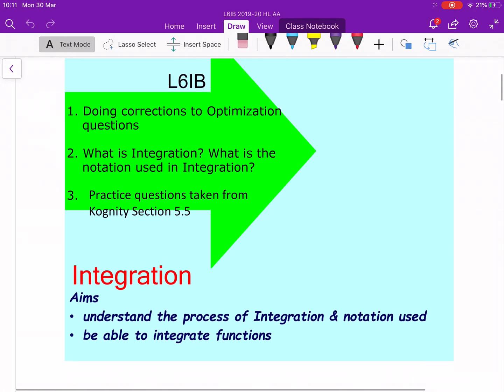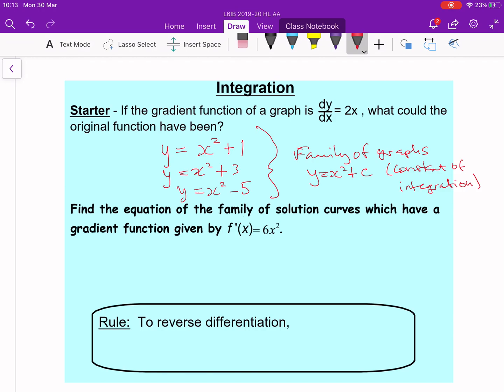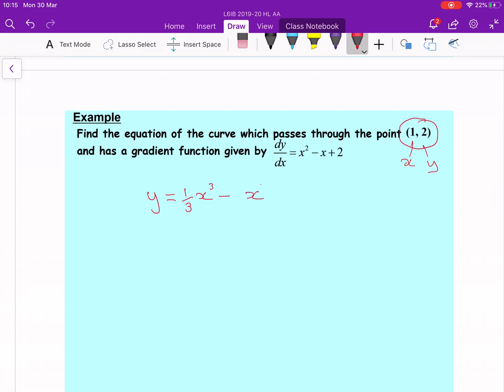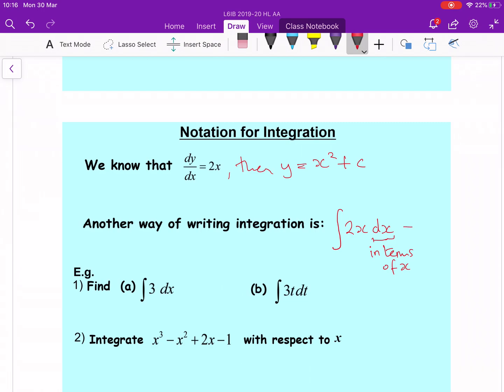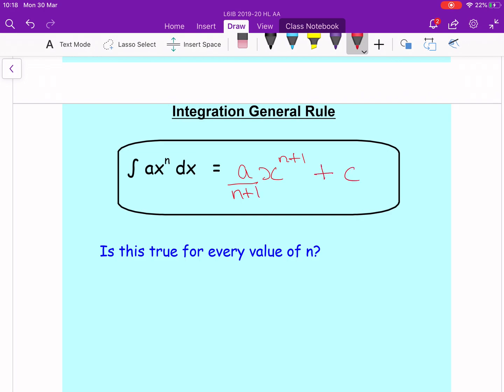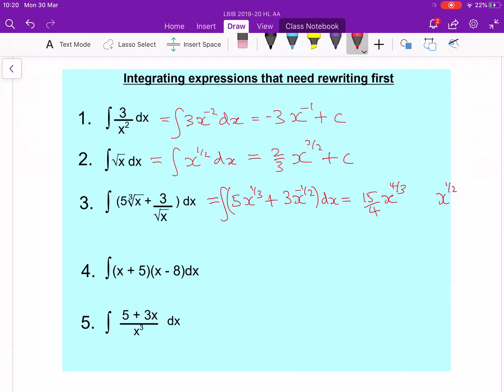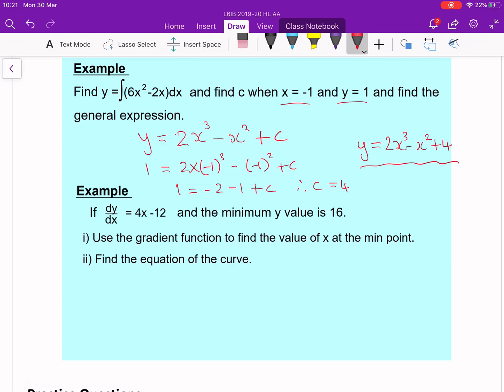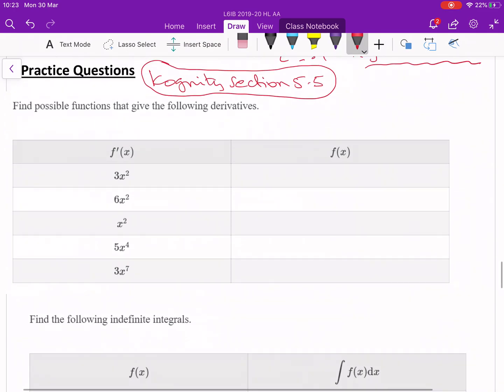30 March 2020